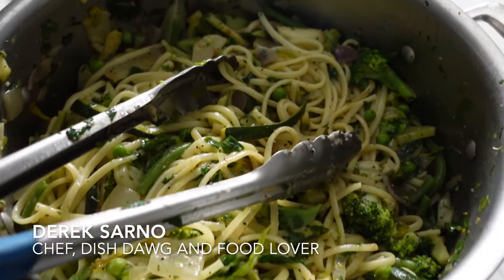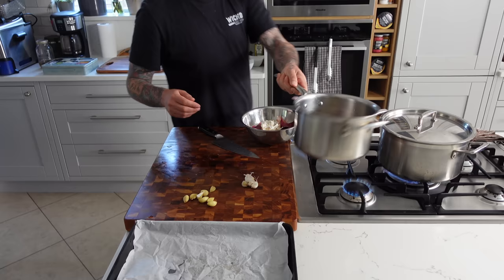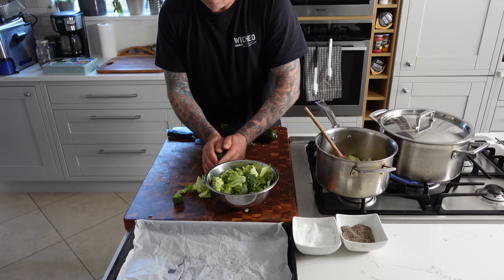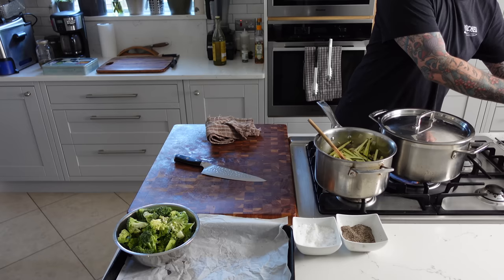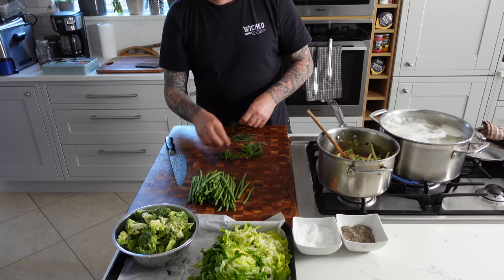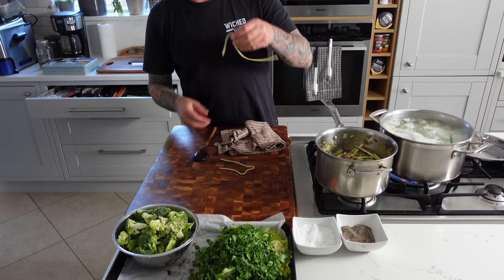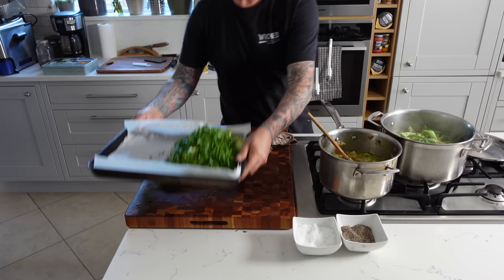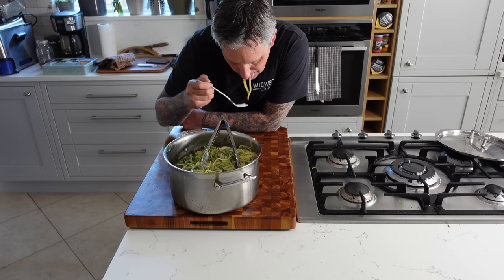Family Dinner in Minutes | Veggie-Packed Pasta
Welcome to another mouthwatering episode! In this video, we're whipping up a quick and satisfying 30-minute family-size veggie-packed pasta dinner that will have everyone at the table begging for more. Join me as we combine the freshness of vibrant vegetables with the comforting goodness of pasta, creating a dish that's nutritious, delicious, and perfect for busy weeknights.
Get ready to dive into a flavorful medley of linguini (or your pasta of choice), diced onions, fragrant garlic, tender broccoli florets, crisp lettuce, snipped green beans, juicy cherry tomatoes, cracked black pepper, zesty lemon zest, aromatic fresh dill, a bunch of parsley, sweet peas, and a touch of olive oil. But wait, there's more! We'll be adding a secret ingredient that takes this dish to new heights—nutritional yeast, or as we affectionately call it, "nooch" or even better "Hippy Fish Food". :)

Recipe: 30-Minute Family Size Veggie-Packed Pasta Dinner

Ingredients:

1 package of dry linguini, spaghetti, or other pasta
2 medium onions, diced
8 garlic cloves, chopped
1 head of broccoli, trimmed and cut into florets and stalk
2 heads of baby gem lettuce or 1 large romaine lettuce, chopped
1 300g package of fine green beans, snipped
12 cherry tomatoes
2 tablespoons cracked black pepper, fresh
Zest of 1 lemon
1 tablespoon fresh dill, chopped
1 300g bunch of parsley, chopped
1 cup peas, fresh or frozen
1/2 cup olive oil
1/2 cup nutritional yeast (nooch), or more according to preference
Instructions:

Start by bringing a large pot of water to a boil for the pasta.
While the water is heating up, prepare the vegetables. Chop the onions, garlic, broccoli, lettuce, and parsley. Snip the green beans, and halve the cherry tomatoes (or leave whole).
Once the water is boiling, add the pasta and cook according to the package instructions.
About halfway through the pasta cooking time, add the green beans to the boiling water. Bring it back to a boil and then add the broccoli. Cook until the pasta is done. Make sure to reserve some of the pasta water before straining.
While the pasta and vegetables are cooking, heat a medium saucepot over medium-high heat. Add the olive oil, diced onions, and chopped garlic. Sauté for a couple of minutes until the onions are translucent and fragrant.  Add about 3-4 ladles of pasta water to the pot along with ½ cup of nooch and stir together and turn off the heat.
Lastly, add the peas to the mixture. The residual heat will cook the peas just enough to retain their vibrant color and crunch.

Now, it's time to assemble the dish, combine the cooked pasta, green beans, broccoli, sautéed onions and garlic, chopped lettuce, cherry tomatoes, cracked black pepper, lemon zest, fresh dill, and chopped parsley.

Toss everything together to coat evenly. Season with salt and ground pepper to taste.
For an extra burst of flavor, sprinkle in the nutritional yeast (nooch) and give it a good mix.
If the dish seems a bit dry, add some of the reserved pasta water to moisten it and create a light sauce.
Serve the veggie-packed pasta dinner hot and enjoy!

This recipe combines the freshness of vegetables with the comforting goodness of pasta, all in just 30 minutes. It's a perfect meal for a busy weeknight when you want something quick, nutritious, and absolutely delicious. Bon appétit!